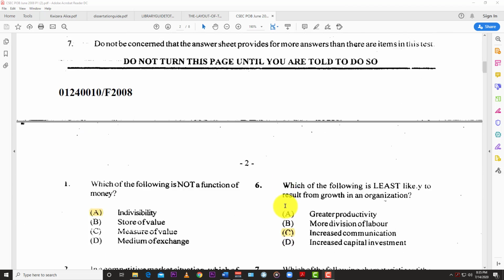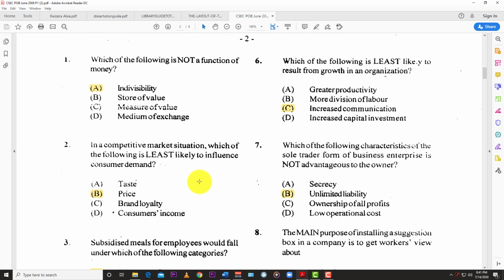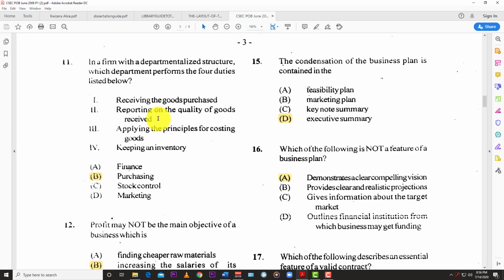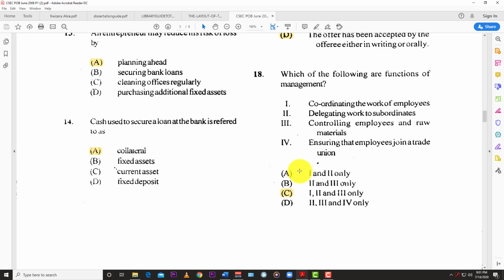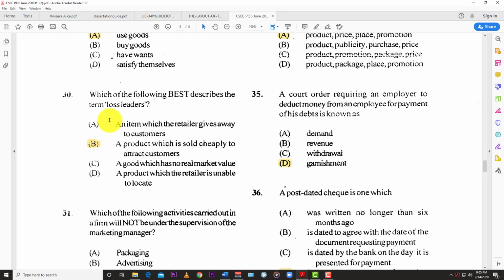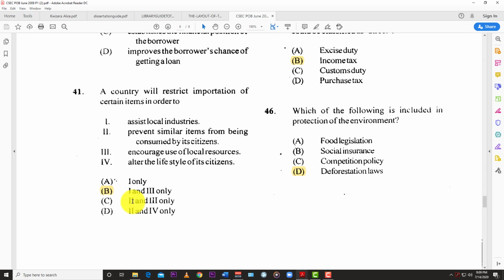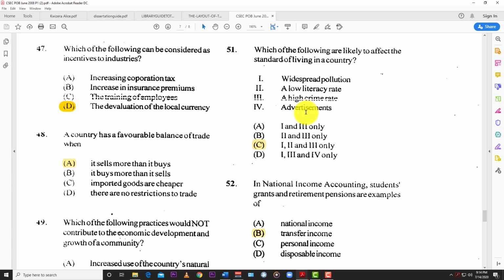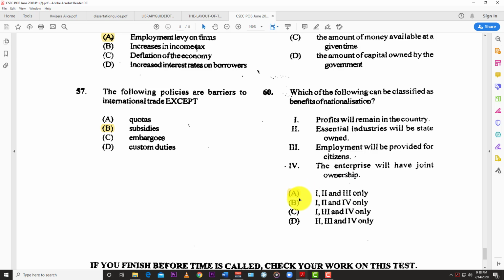Principles of Business: Past Paper May/June 2008 Paper1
Multiple choice solutions for CSEC POB: PAST PAPER  May June 2008 PAPER 1